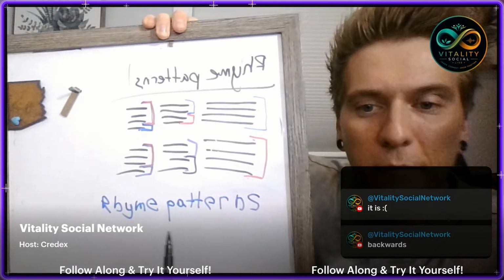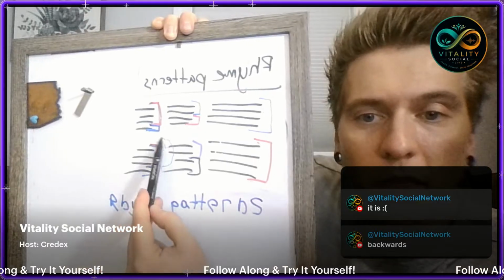Putting Your Lyrics to Music | Bring Your Music to Life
Everyone deserves to be able to bring their emotions to life. In Episode 2, Take the next step in turning your story into a song that can truly express your feelings in a way you never thought possible. You'll be learning the basics of rhythm and rhyme schemes in order to finally be able to verbalize those thoughts and feelings you've had stuck in your head for so long.